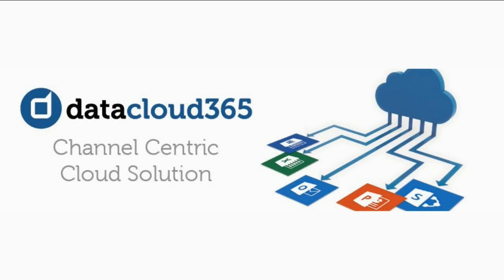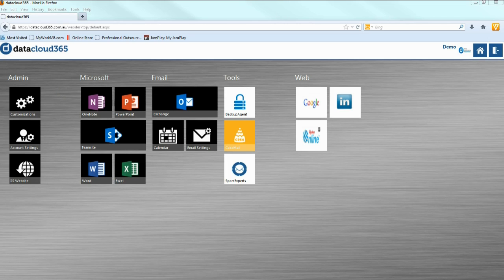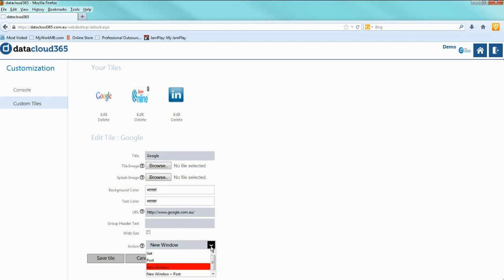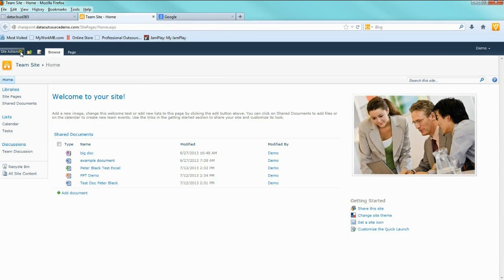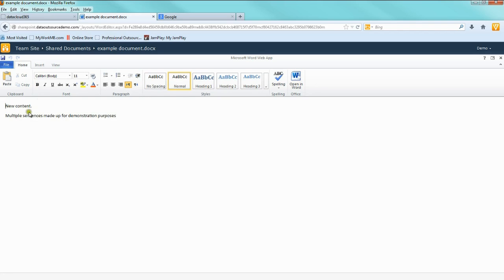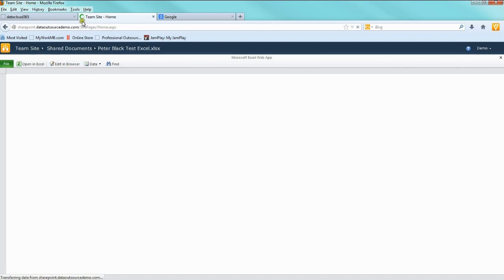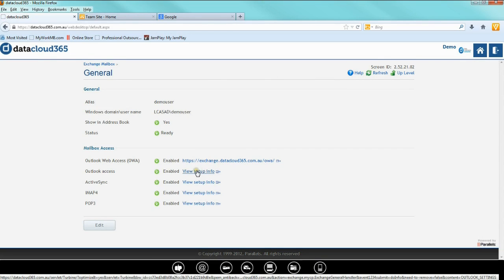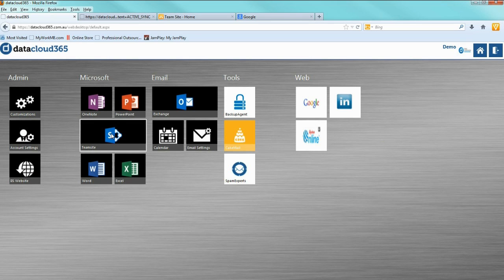3. datacloud365 desktop overview in-depth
a full tour around the datacloud365 users desktop looking at SharePoint and the customisation of the desktop tiles.